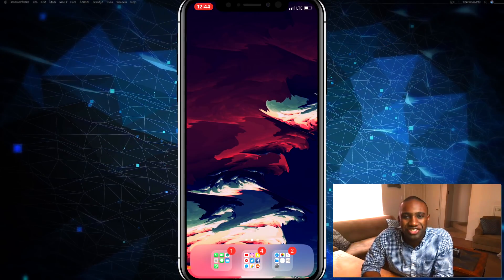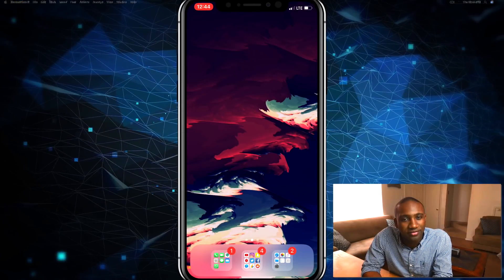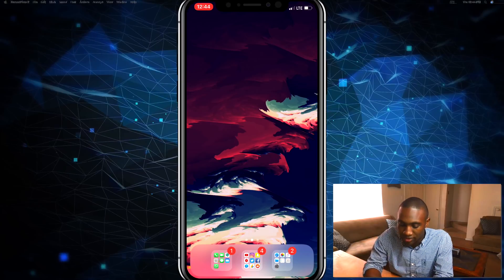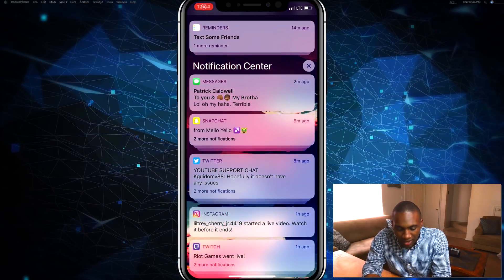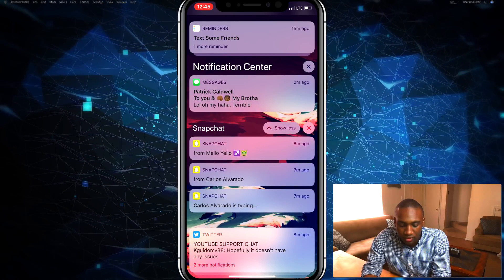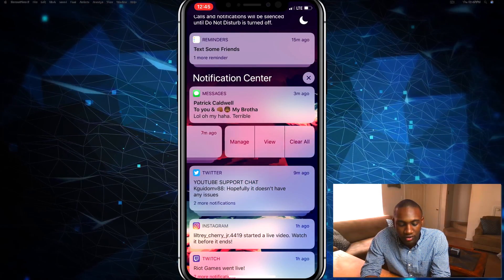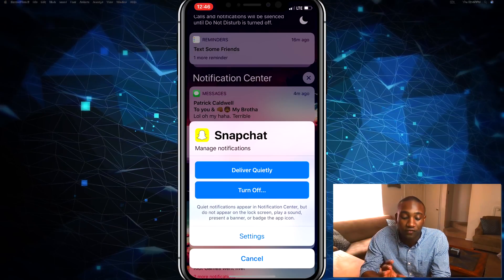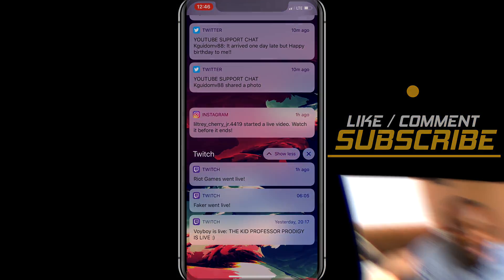HOW TO: Use Notification Groups on iPhone (iOS 12)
How-To APPL with a tutorial on how to use notification groups in iOS 12!

Welcome to the How-To APPL Youtube Channel! Focused on helping you learn, fix, and embrace your Apple products, such as, your iPhone, MacBook, iMac, iPad, and so forth! I will be posting How-To / Tutorial videos Monday and Tuesday, the “APPL-Life” videos on Fridays, and an all new “Break Away” episodes on Saturdays. So let's get to it, so you can learn How-to APPL ... without the E ...

4. Snapchat: @howtoappl

    1. You youtube account name. (For a shoutout)
    2. Your Apple Device.
    3. A description of your question or problem needing fixed.